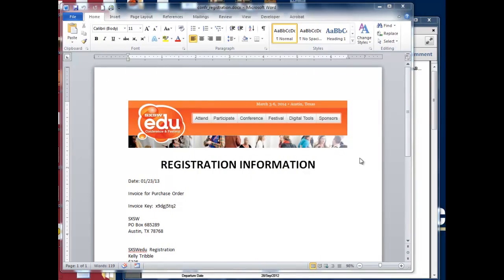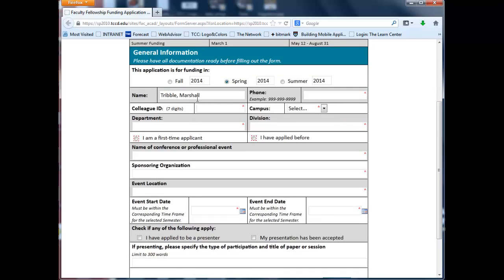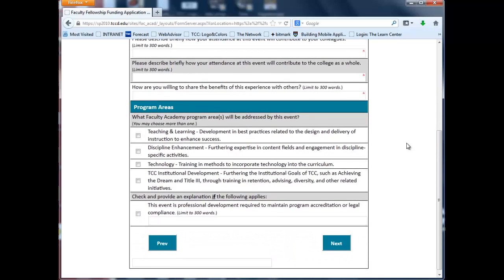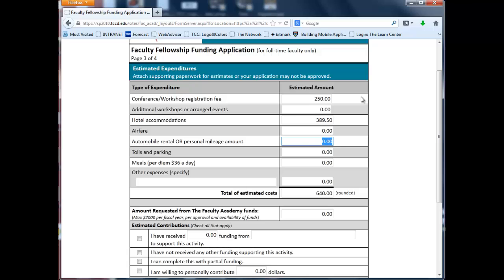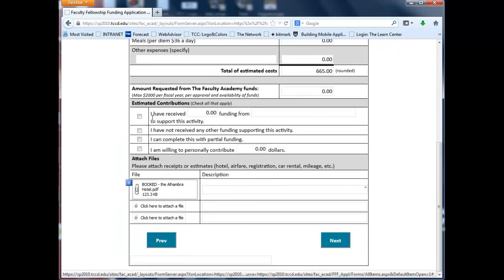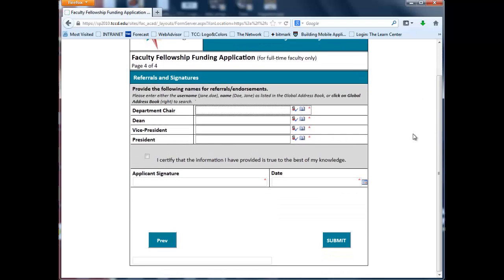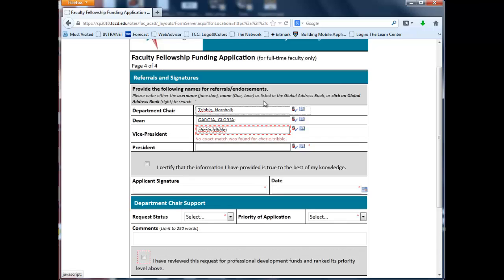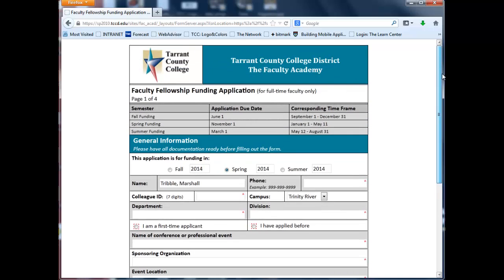New Faculty Funding Application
Kelly Tribble reviews the process for completing and submitting the new online version of the Faculty Fellowship Funding Application.